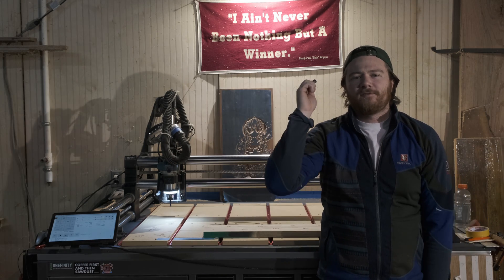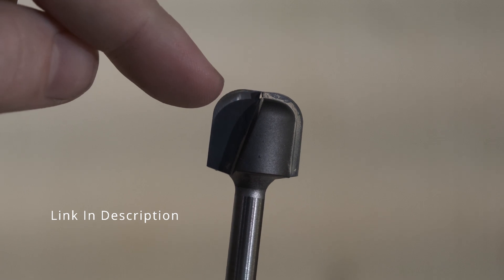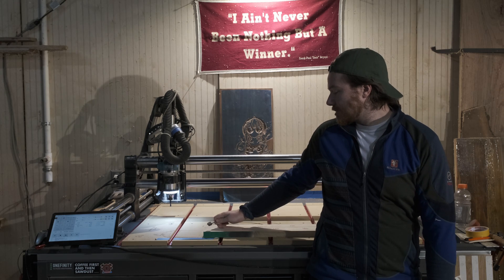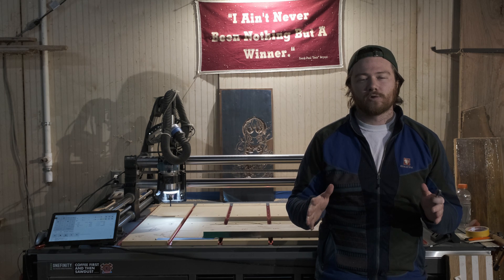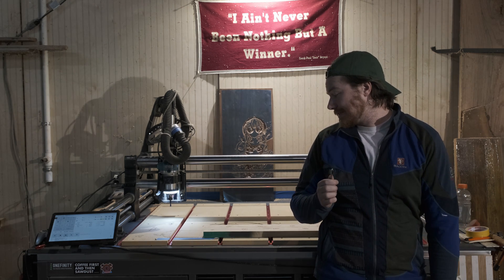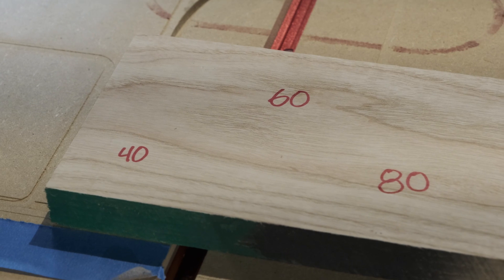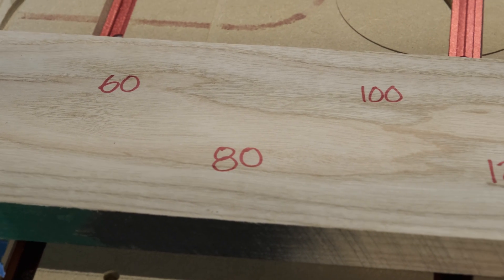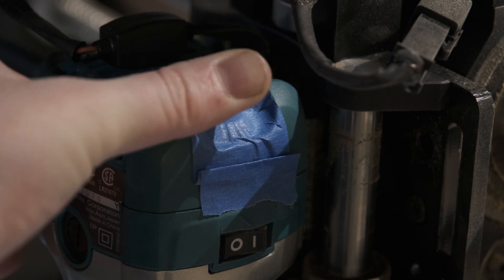My Bowl Bit Feeds and Speeds Test On Hardwood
Running a bowl bit from 40 inches per minute all the way to 200 ipm in hardwood. This test was mainly just for me to figure out what speeds I should be running my bowl bit at and I figured it might help some others out as well. This test was done on a Onefinity Journeyman.

Whiteside 3/4 Bowl Bit

Oramask Masking Film
T Track
T Track Clamps
Double Sided Tape
Digital Calipers
Cheap Surfacing Bit
Dust Collector
Dust Collection Hose
1/4" Spiral Downcut Bit